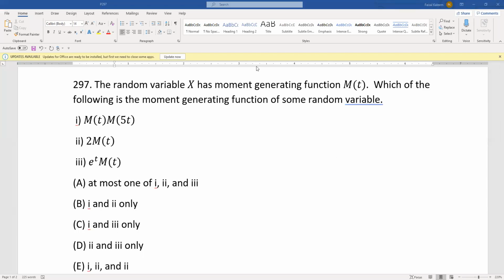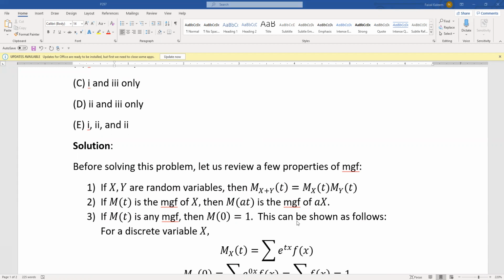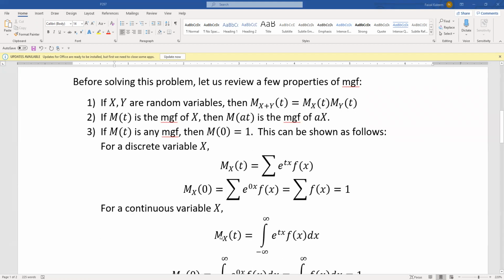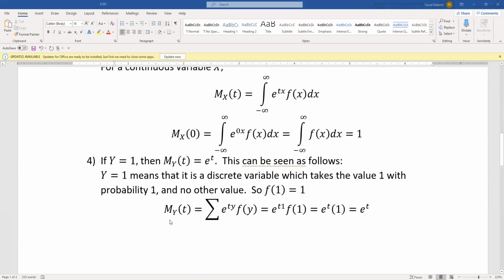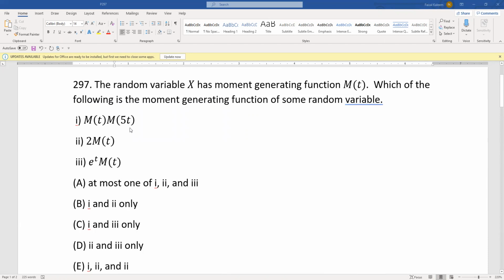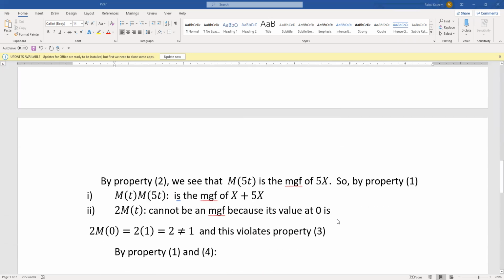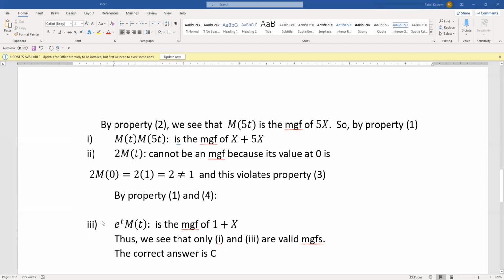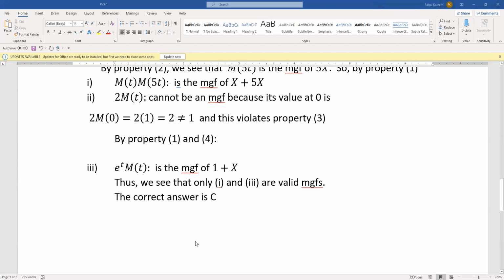Formerly SOA P Sample Question 297 (This Question has now been deleted by SOA)